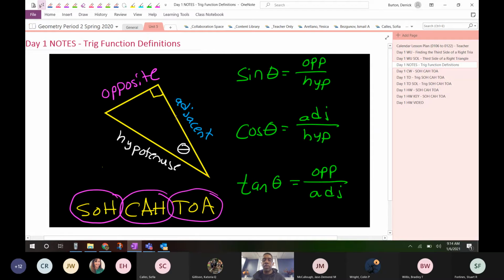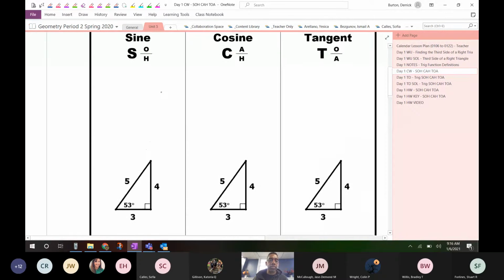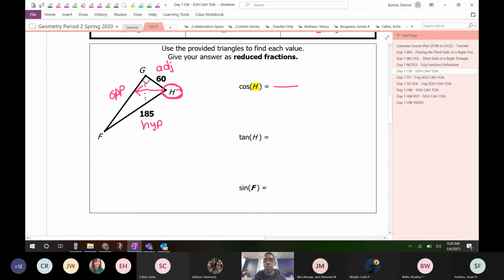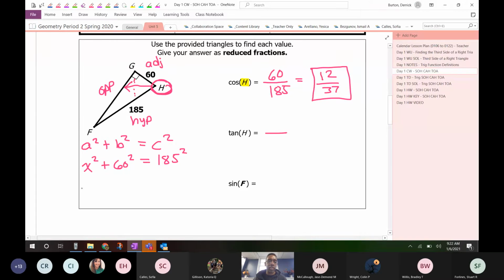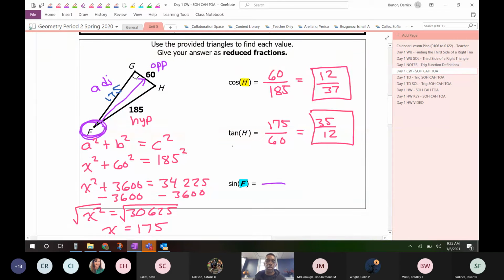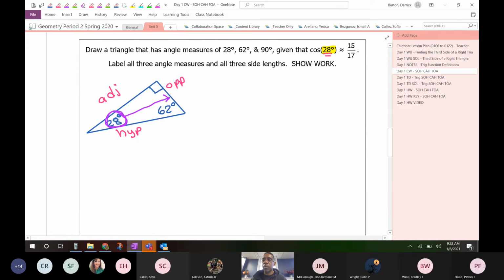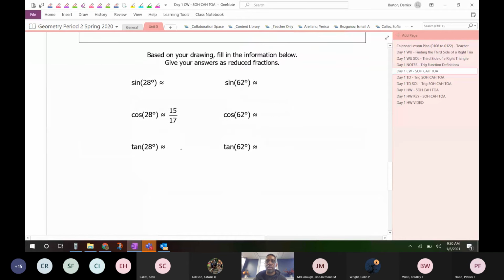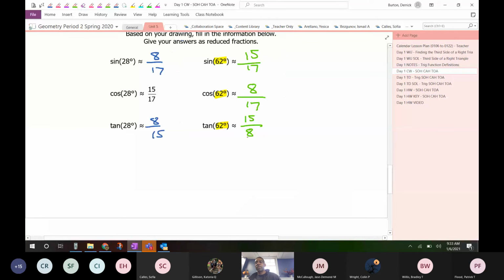Day 1 CW - Introduction to Sine, Cosine and Tangent (SOHCAHTOA!)